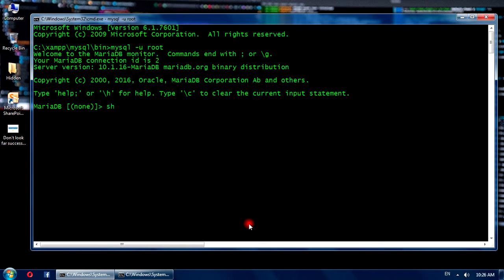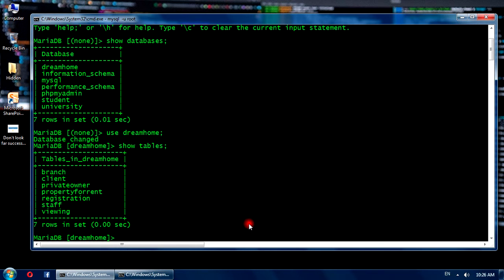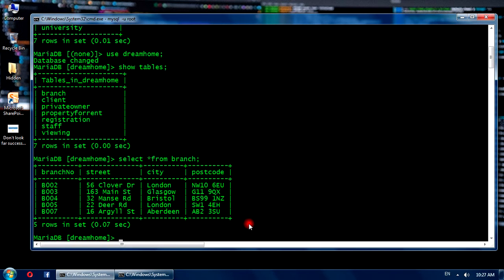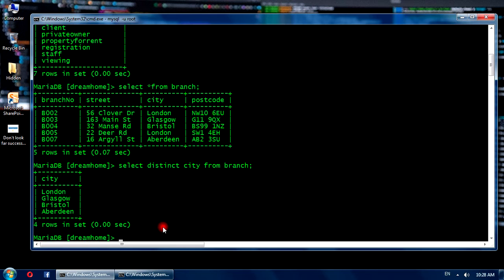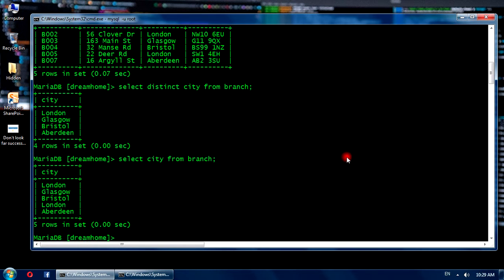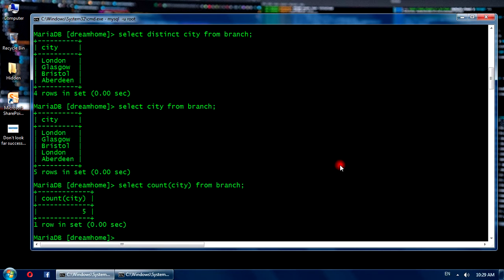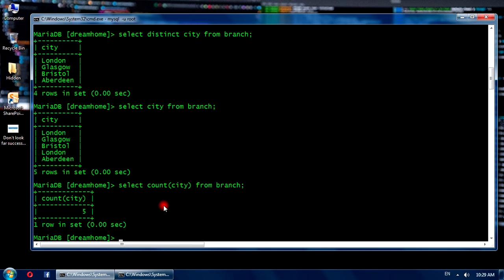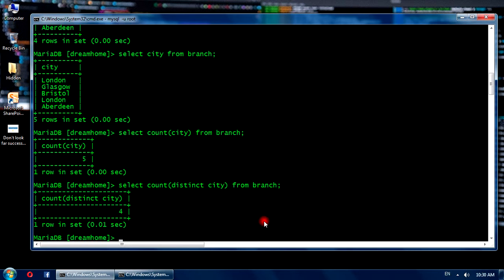14 - Distinct Keyword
In this video we will learn "distinct" keyword practically and learn about it's usage of in MySQL.